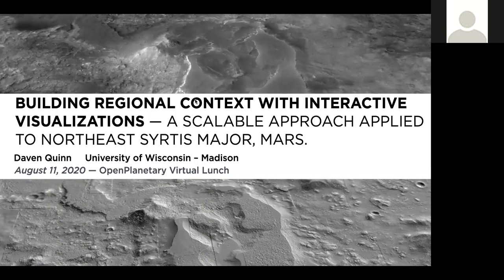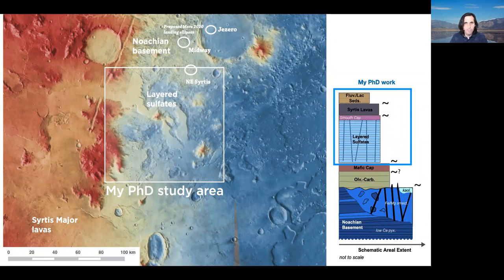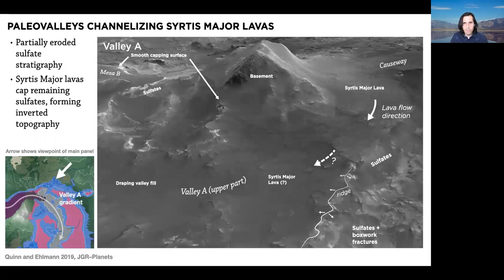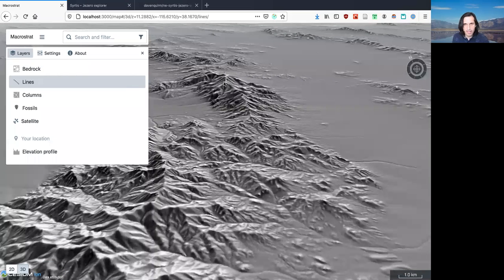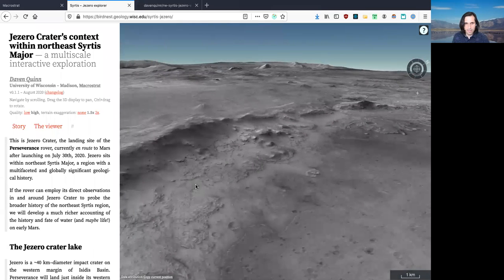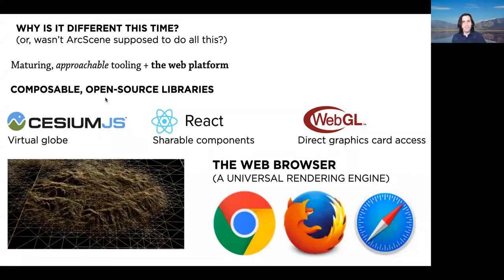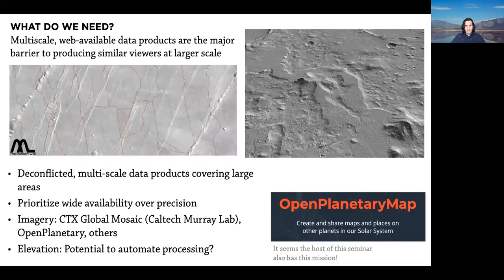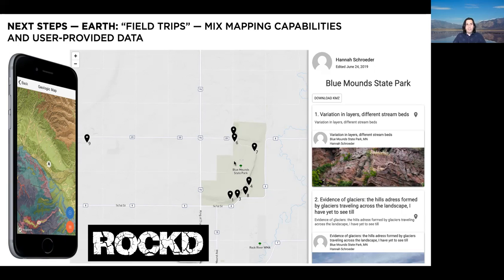OP Lunch Talk #23: "Building regional context with interactive visualizations"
Daven Quinn (University of Wisconsin) talks about "building regional context with interactive visualizations — a scalable approach applied to NE Syrtis, Mars".